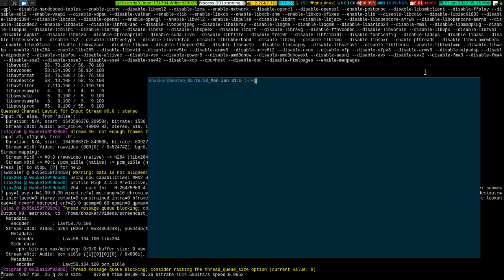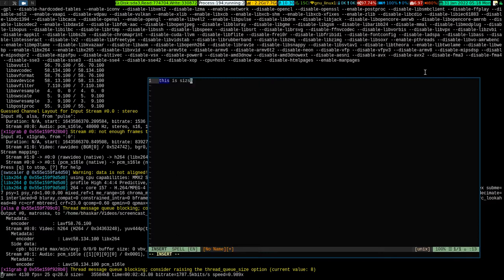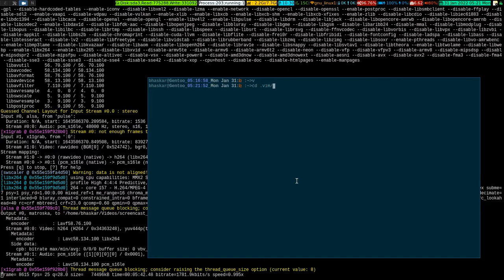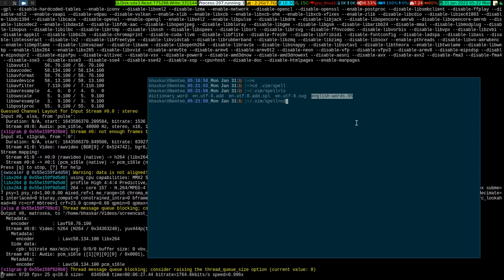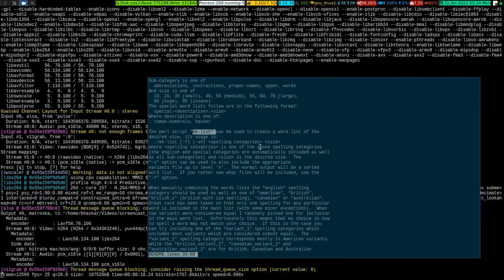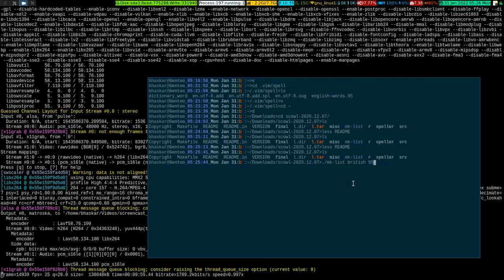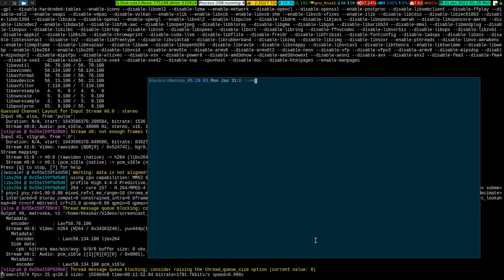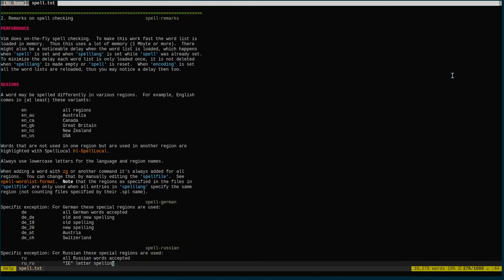Vim Dictionary Spell 2022_01_31_05:16:09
In this video, you will see, how you can manipulate or take advantage of Vim's built-in spell checker to get words to file from outside and integrate with it for cross-check.

The below process is ONLY required. if and only if, the words file is not already provided by your distribution of OS.

Procedure:
1) Utar the tared file downloaded like this: tar -xvzf  scowl-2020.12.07.tar.gz
2) Get into the untarred directory and run: ./mk-list british 95

I have explained the meaning of 95 as an argument in the video.